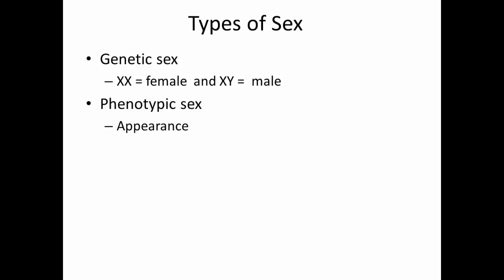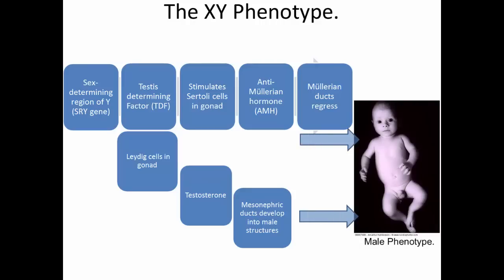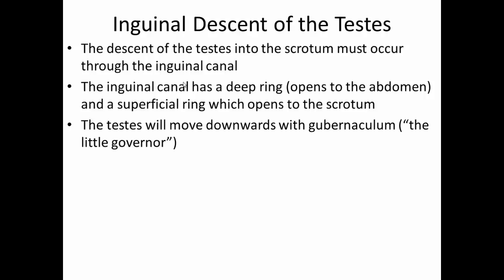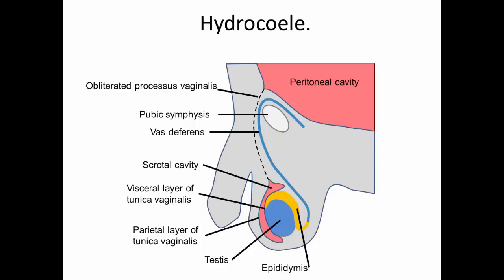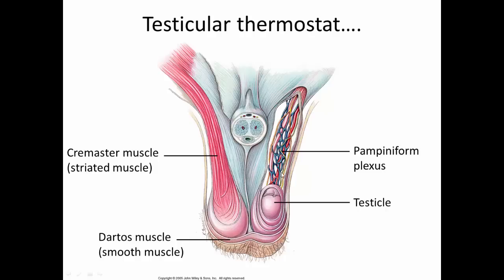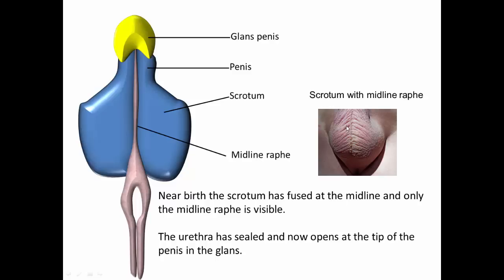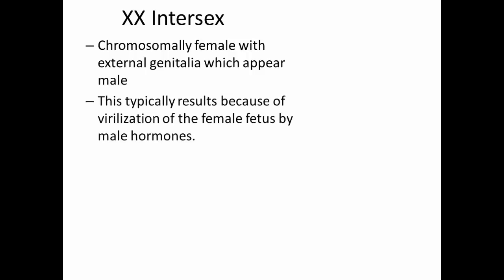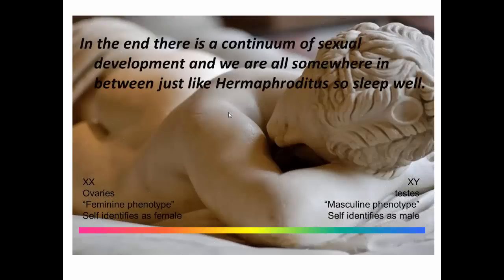Intersex Development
Sexual Development of the Embryo and Intersex